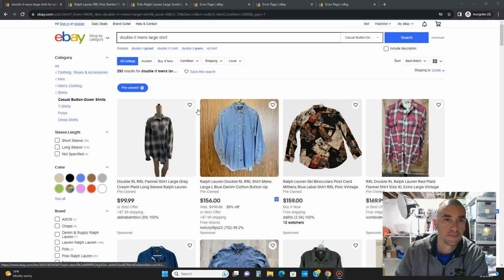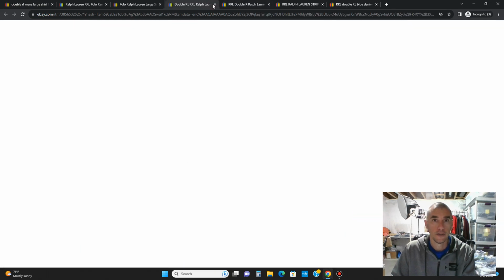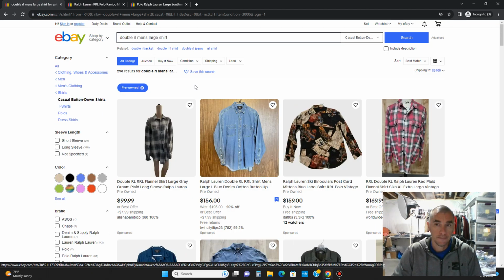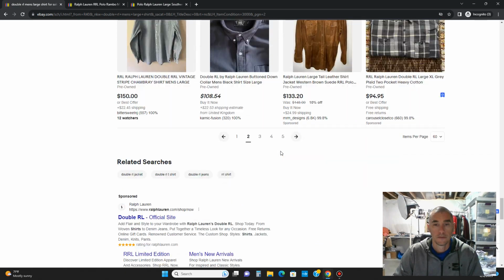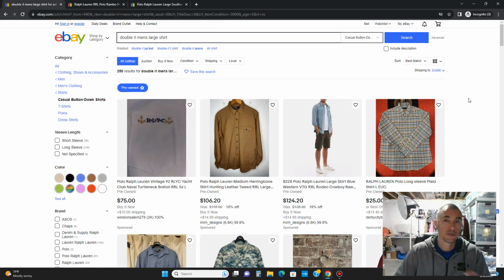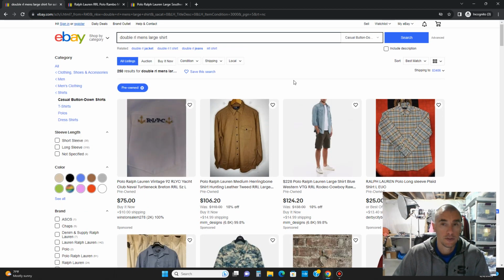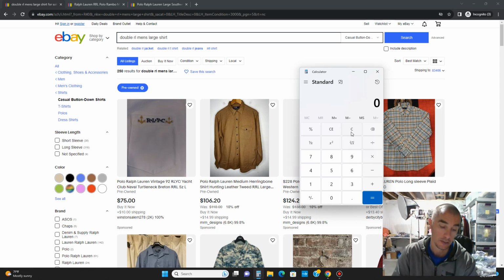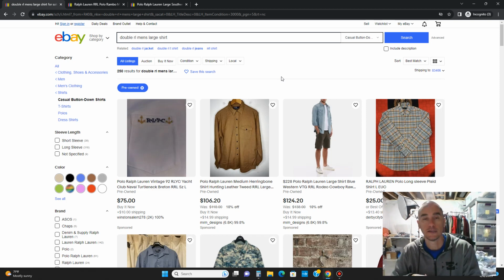EBAY Reseller VLOG Episode #22 - EBAY Suppressing Lisings Part 2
My VLOG where I recap what's been happening in my store and hopefully pass on a tip or two.